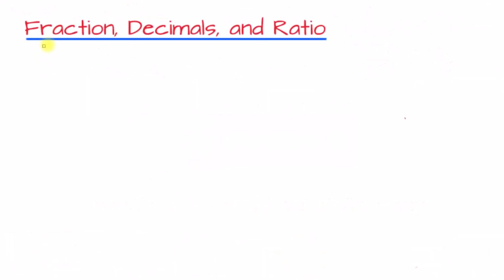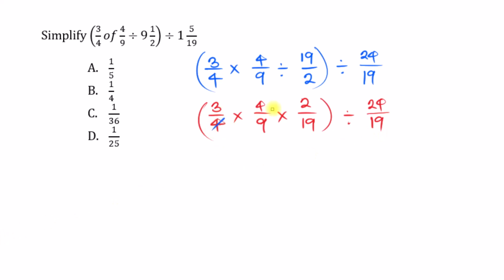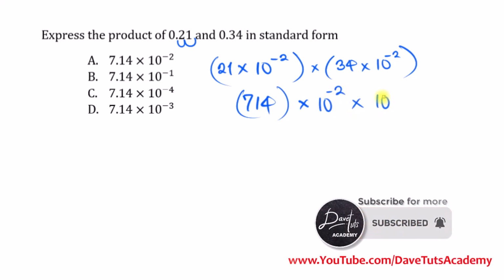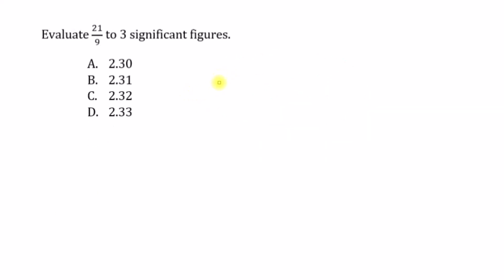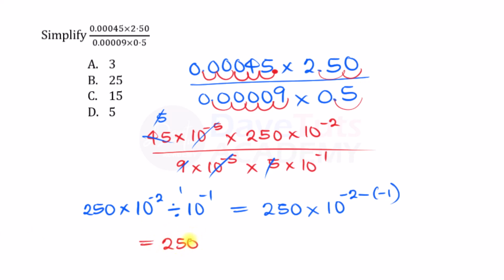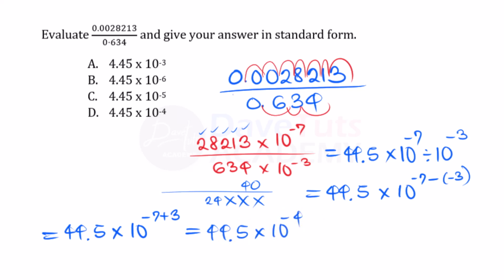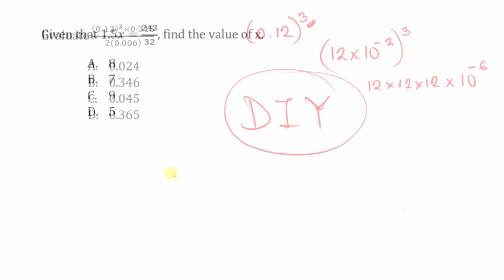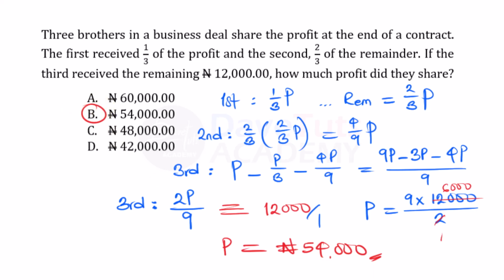Fractions, Decimals and Ratio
This video features fractions, decimals, standard notation, order of operations, BODMAS, PEMDAS and such likes with past questions from JAMB UTME Exam.